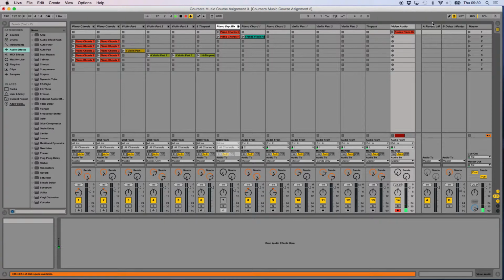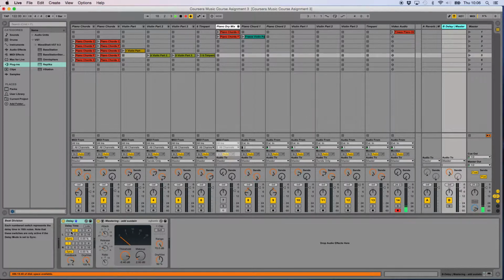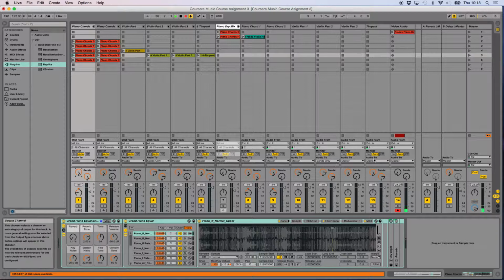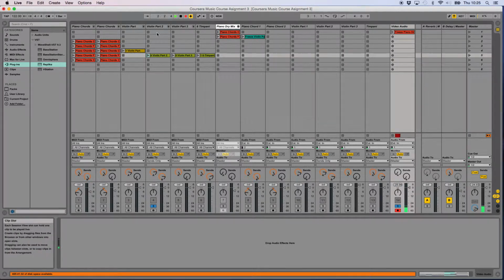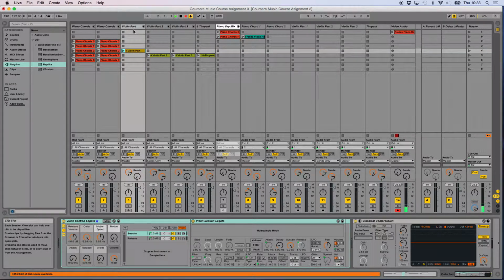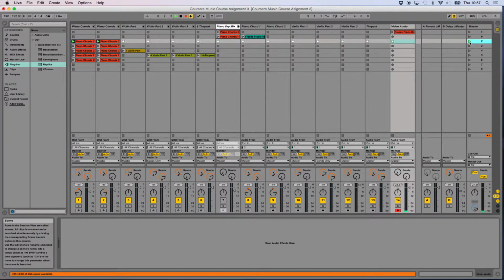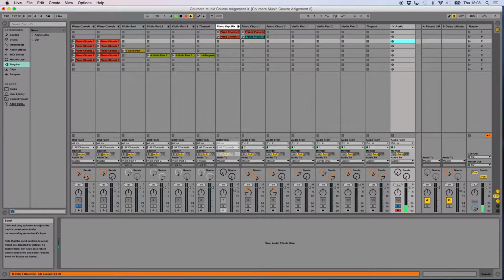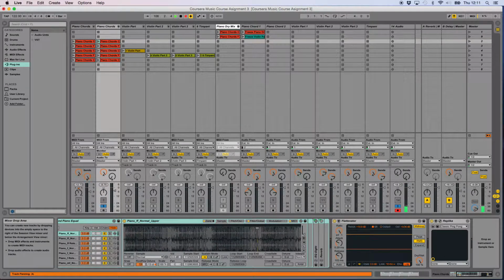Coursera Assignment 3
Coursera Assignment 3, Practical Assignment showing parallel effects with Reverb and Delay